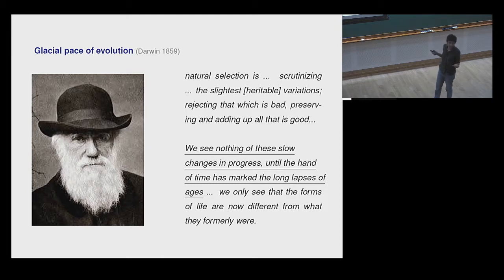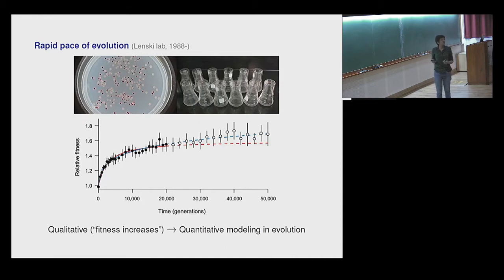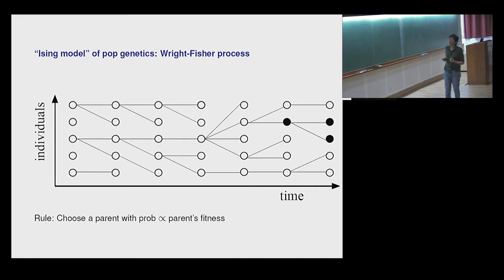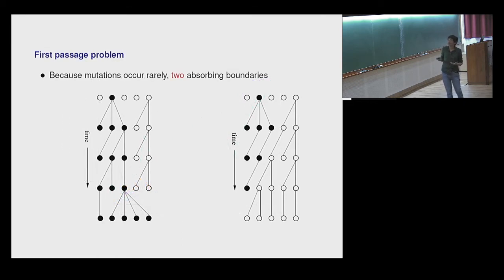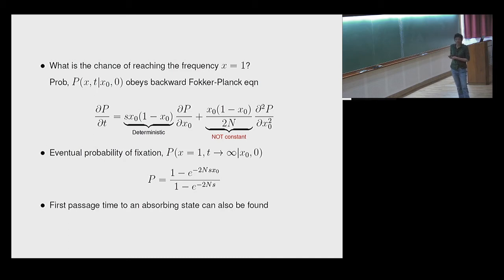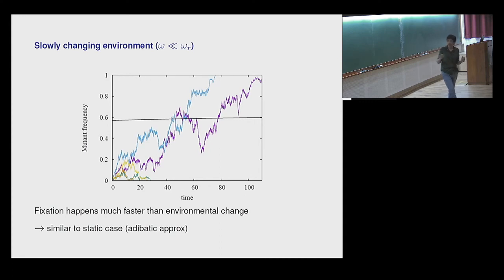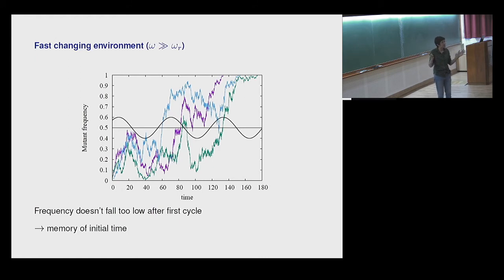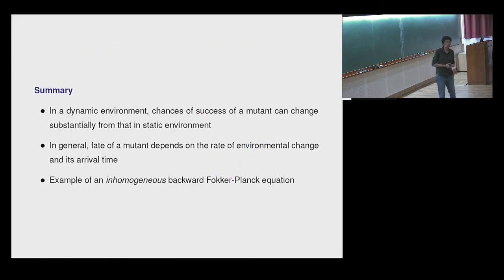Adaptation in changing environment by Kavita Jain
0:00:00 Adaptation in changing environment
0:00:26 Glacial pace of evolution (Darwin 1859)
0:01:25 Rapid pace of evolution (Lenski lab, 1988-)
0:03:03 "Ising model" of pop genetics: Wright-Fisher process
0:04:43 Stochastic trajectories
0:05:19 First passage problem
0:07:28 Fixation in changing environments
0:08:10 Slowly changing environment (w wr)
0:08:55 Very fast changing environment (w -infinity)
0:09:37 Fast changing environment (w wr)
0:10:23 Time-dependent perturbation theory
0:10:46 Invader can be more successful in changing environment
0:11:24 Invader can be less successful in changing environment
0:11:36 Summary